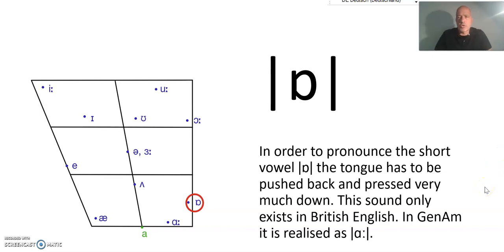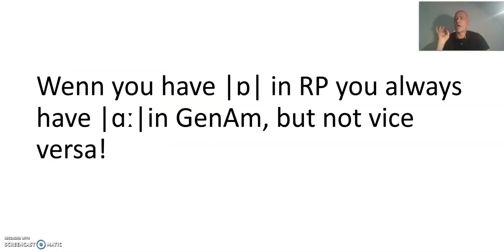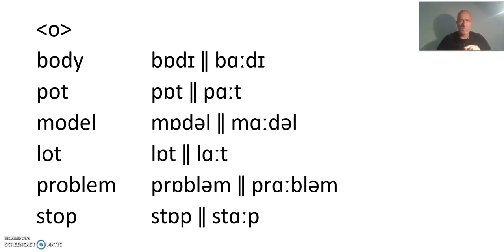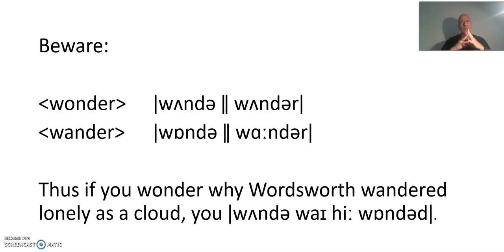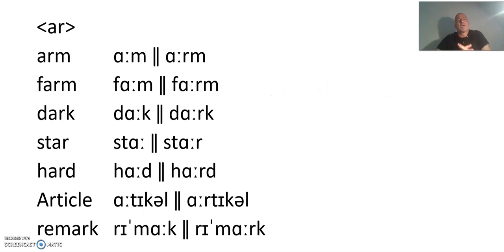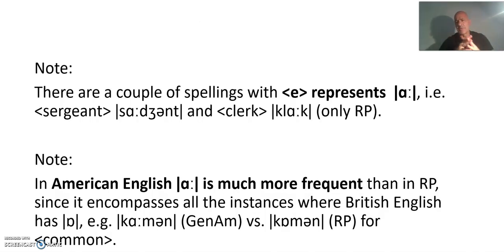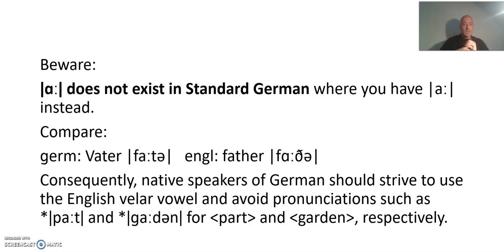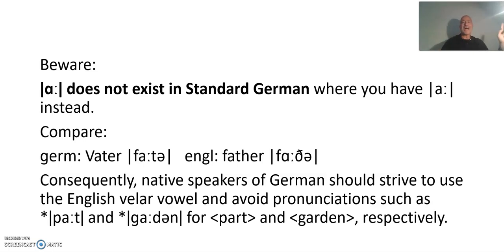Sound Inventory 4 – British and American Pronunciation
Prof. Dr. Frank Erik Pointner